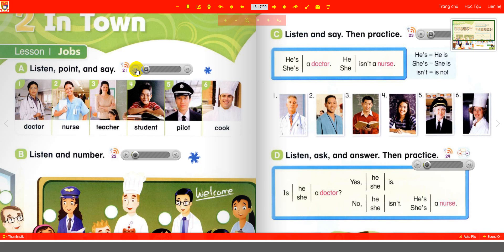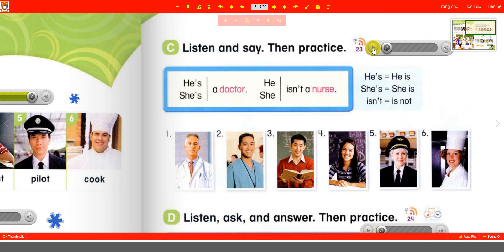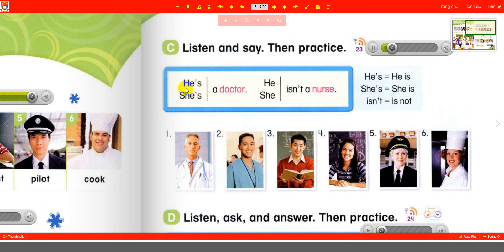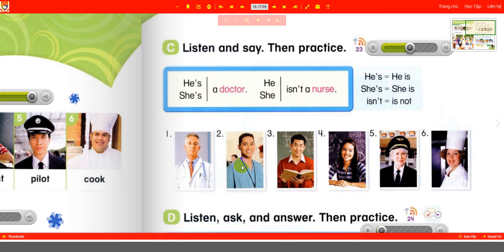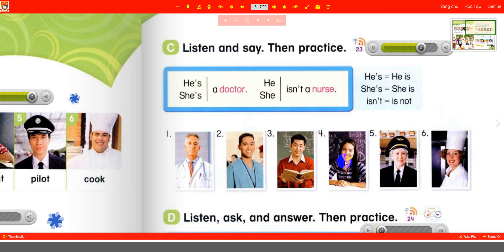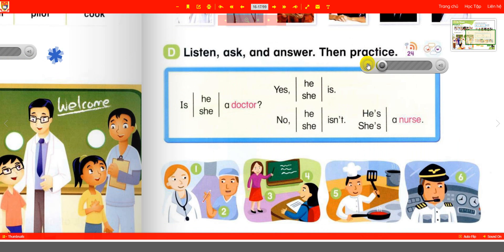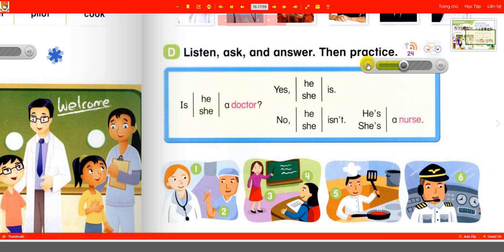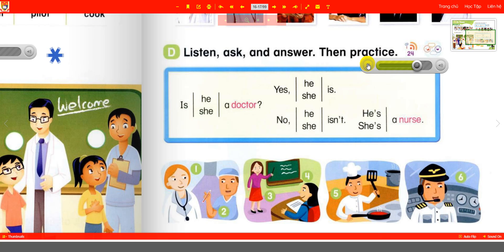Everybody up 2: Unit 2 - Lesson 1 - Page 12